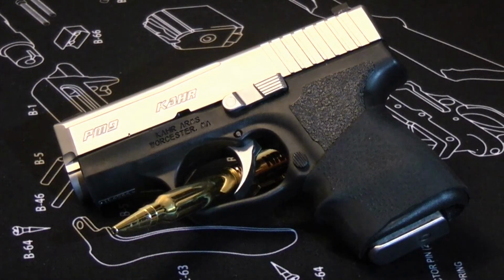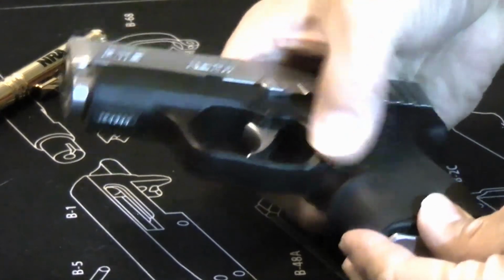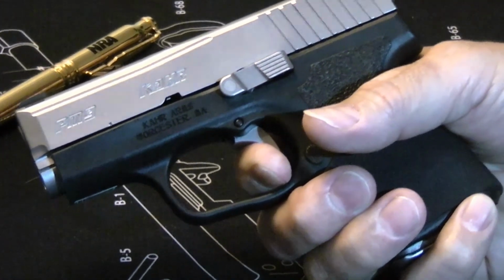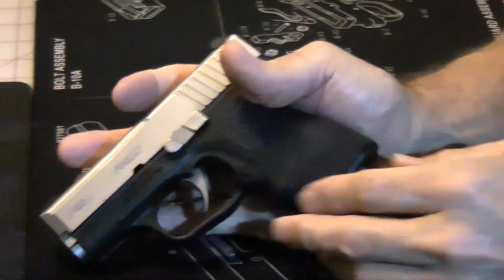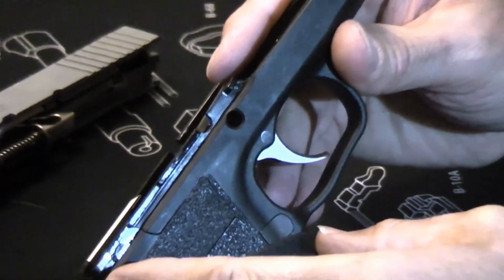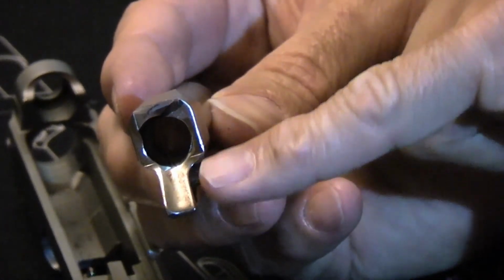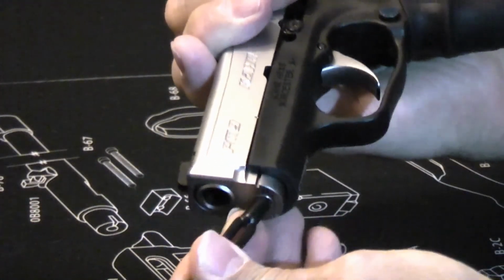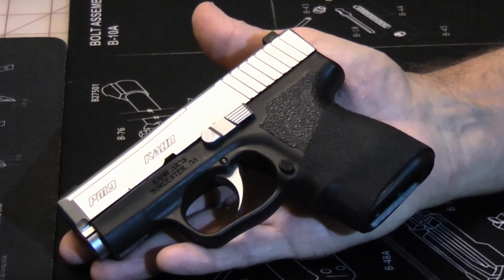Tiny 9mm - Kahr PM9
Kahr PM9 9mm Concealed Carry Pistol.  This is a very small, yet very shootable 9mm concealed carry pistol.  An excellent choice for carry, yet also powerful enough to get the job done.

We did add a Hogue Grip Sleeve to this one so it would fit larger hands better.